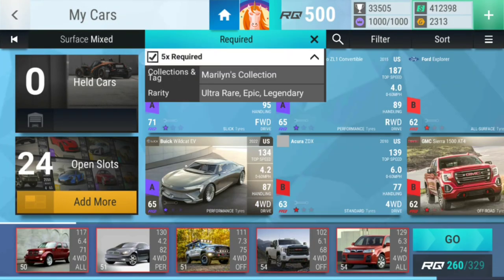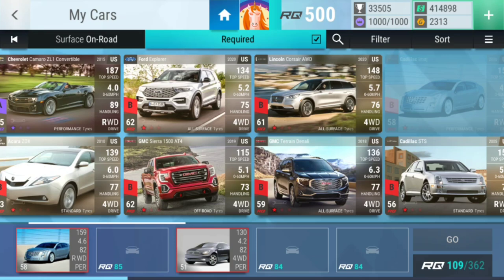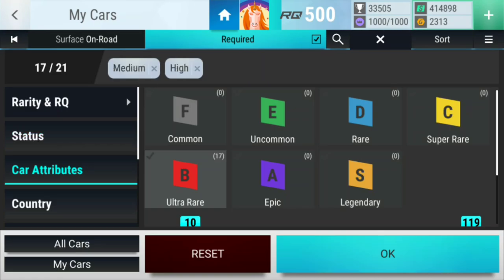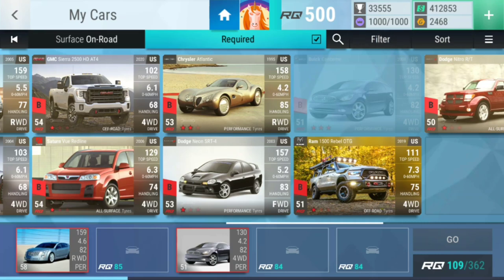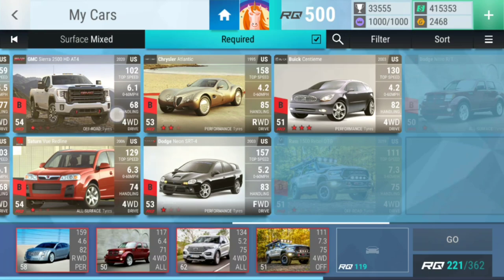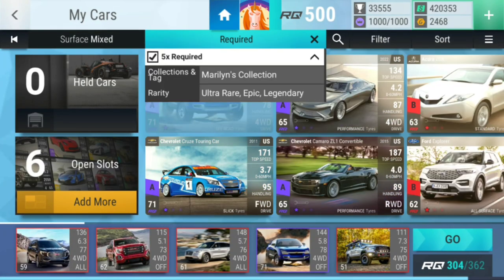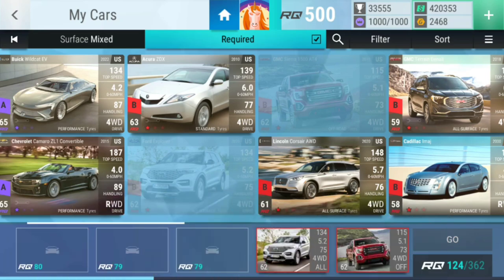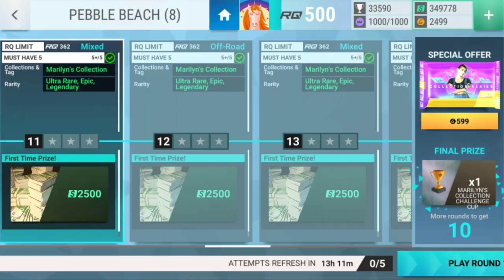Top Drives Marilyn's Collection Series: Pebble Beach (8)